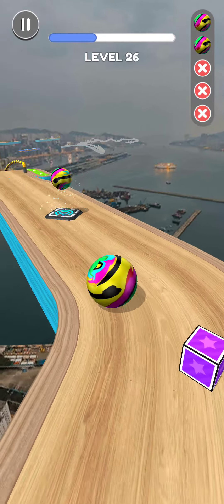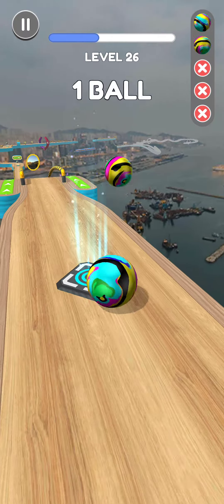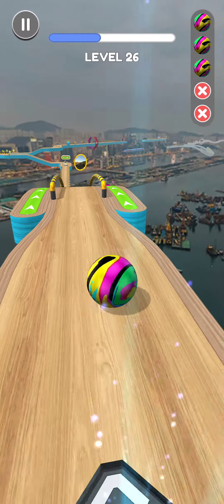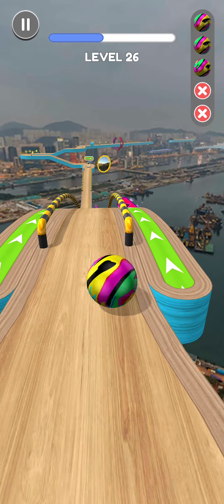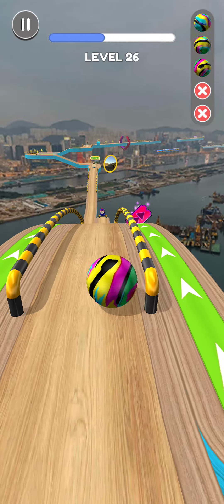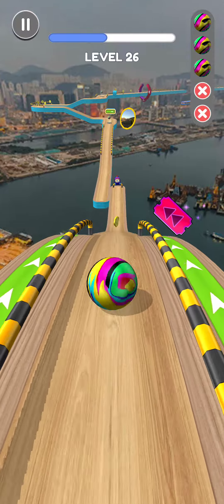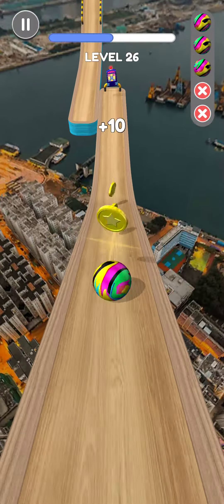going ball gameplay walk through level 26